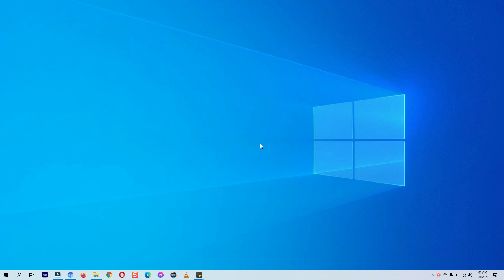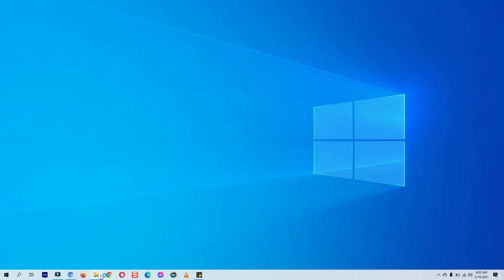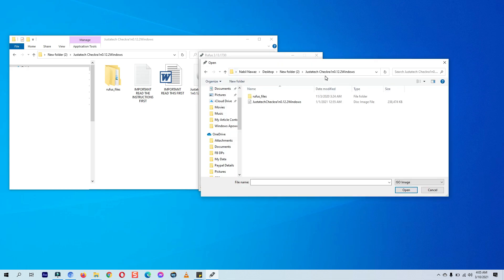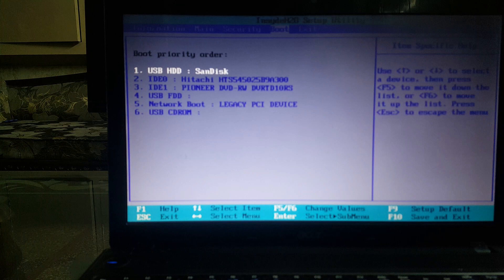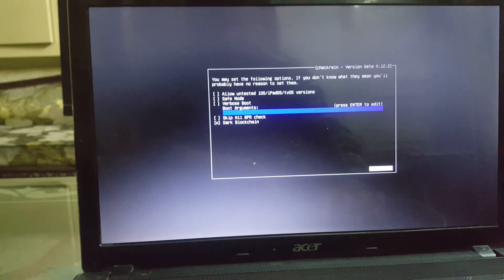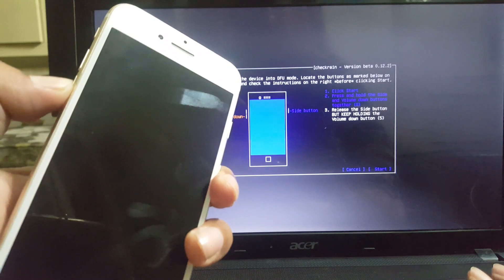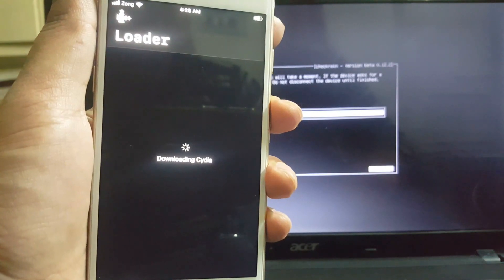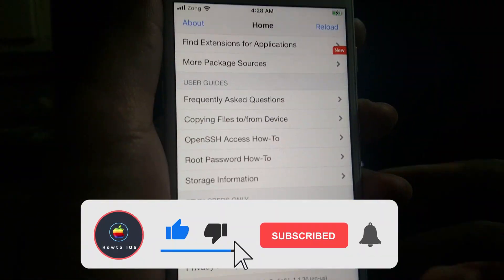Download Checkra1n Windows Jailbreak iOS 14.8 - 15.7.8 | Jailbreak iPhone Checkra1n On Windows 2023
Here is how to download checkra1n windows jailbreak on iphone 2023, jailbreak iphone iOS 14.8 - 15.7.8 and install cydia by installing checkra1n jailbreak on windows.

Checkra1n released the new update through their official website that is checkra1n version 0.12.4 at the time of updating this article. They have fixed important issues in this new release regarding A10 and A10X devices on iOS 14.8. the issues are all resolved.

All these changes are made in the Mac and Linux version, here we are going to checkra1n jailbreak on windows, the issues are resolved in it as well.

*Video Tutorial RESOURCES*

Download Checkra1n Windows Jailbreak iOS 14.8 | Jailbreak iPhone iOS 14 Checkra1n On Windows 2022

After the download is completed, extract this package, you’ll find all the files inside along with instructions file that explains how to use the Rufus to make checkra1n windows bootable USB drive. However, I also have shared below how you’ll make the USB drive bootable for iOS jailbreaking.
Open the Rufus tool inside the checkra1n package folder, insert an empty USB in your computer and select it under the Device dropdown section.

After that click on the Select button to select the checkra1n windows jailbreak iOS file. Change the Partitian Scheme if needed according to your system’s configuration, leave other settings as is, and click on the start button.

Once the bootable process is completed, reboot your computer. We need to reboot so we can boot into our computer through this bootable checkra1n windows jailbreak USB to install checkra1n jailbreak in our iPhone or iPad.

Once the system is rebooted, we need to go inside the boot menu / boot manager settings from there. Different keys are used to enter into boot manager settings. In my case I have to press F2 key, there I founf the boot menu, you can try with F9 / F10 and the F2 as well.

In the boot menu, we need to set the attached USB as a priority to boot from. Remember that, the first thing being shown in boot menu will be used to boot your system from. In this case, you need to move the attached USB at the top if you want to boot from the attached USB. After selecting the USB as a priority, save and restart the system.

What is iOS jailbreak?

Jailbreaking refers to privilege escalation on an Apple device to remove software restrictions imposed by Apple on iOS, iPadOS, tvOS, watchOS, bridgeOS and audioOS operating systems. Typically it is done through a series of kernel patches. A jailbroken device permits root access within the operating system and provides the opportunity to install software not available through the iOS App Store.

Different devices and versions are exploited with a variety of tools. Apple views jailbreaking as a violation of the End-user license agreement, and strongly cautions device owners from attempting to achieve root access through exploitation of vulnerabilities.

While sometimes compared to rooting an Android device, Jailbreaking is the bypass of several types of Apple prohibitions for the end user. Since it includes modifying the operating system (enforced by a "locked bootloader"), installing non-officially approved (not available on the App Store) applications via sideloading, and granting the user elevated administration-level privileges (rooting), the concepts are different.